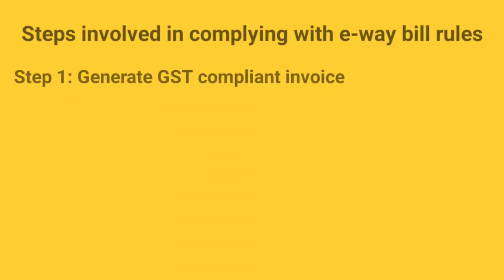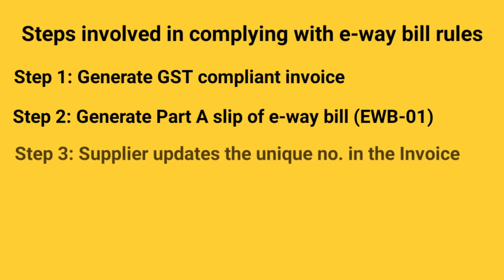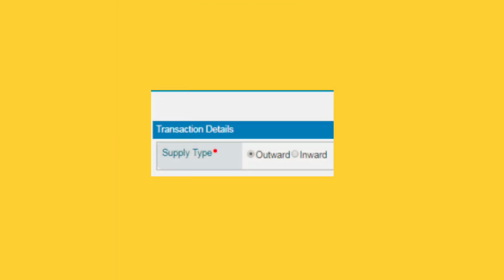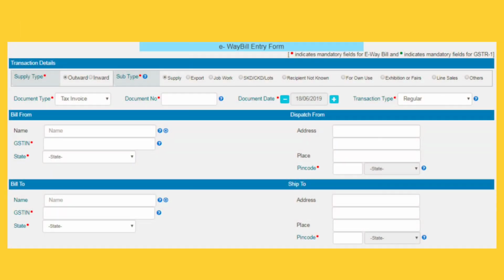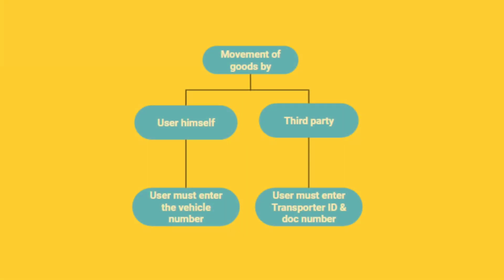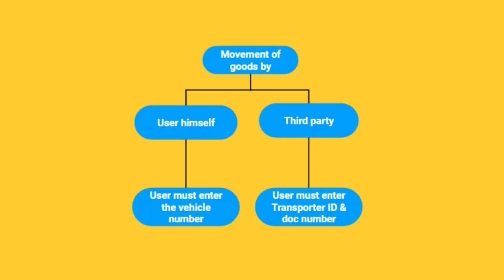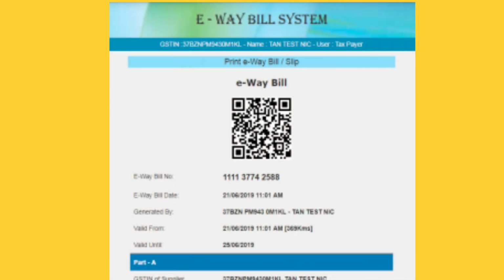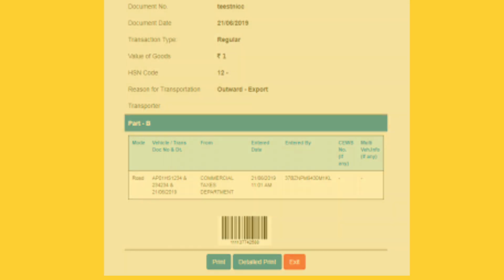How to generate e-way bills under GST on e-way bill Portal | Modes, Prerequisites & Steps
This video covers the step-by-step process of generating the eway bills on the E way bill portal (web-based). Following questions are answered:

1. Introduction to e-way bills under GST
2. Modes available for generating e-way bill
3. What is the best mode of generating e-way bill
4. Prerequisites for generating an e-way bill
5. How to generate e-way bills on web-based e-way bill portal?